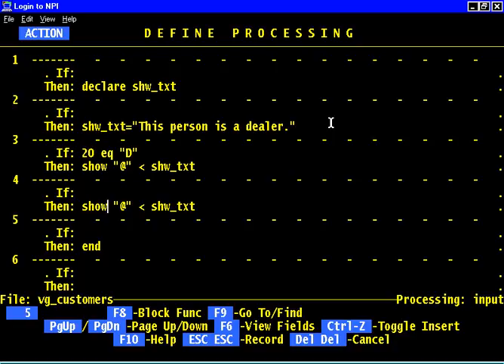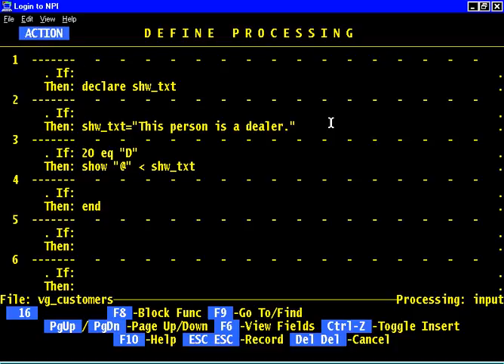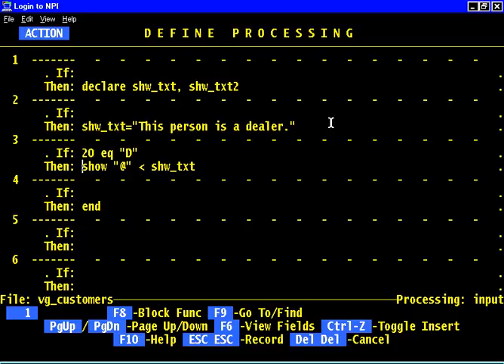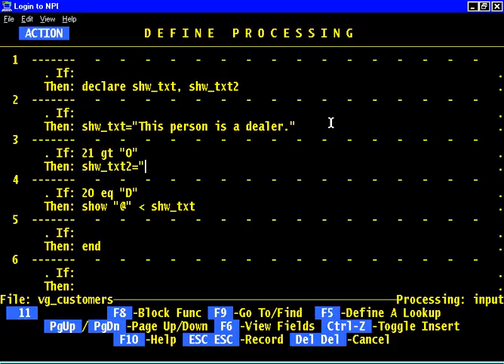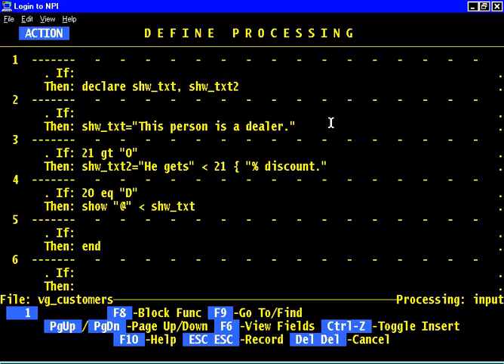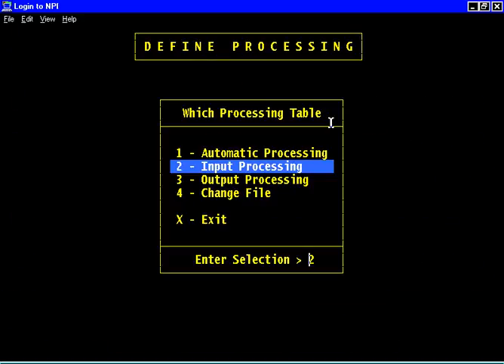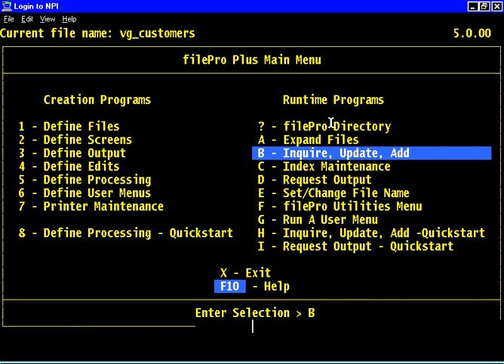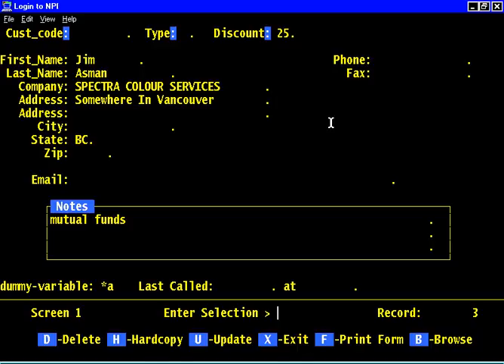FilePro - Chapter 5 - Define Processing Variables and Literals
Lesson 10 Defining processing tutorials for beginners programmer of filePro database from fptechnologies of Ohio.. Defination of Variables and Literals in use with filePro processing table.